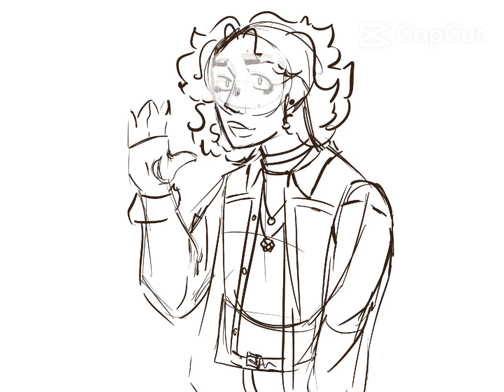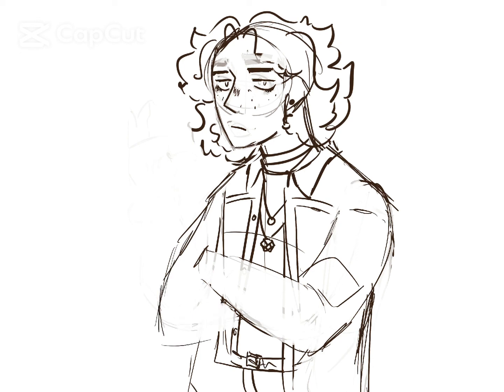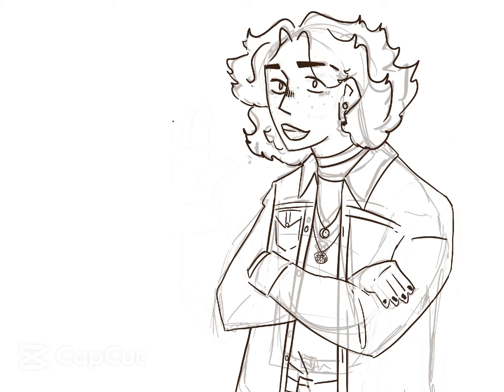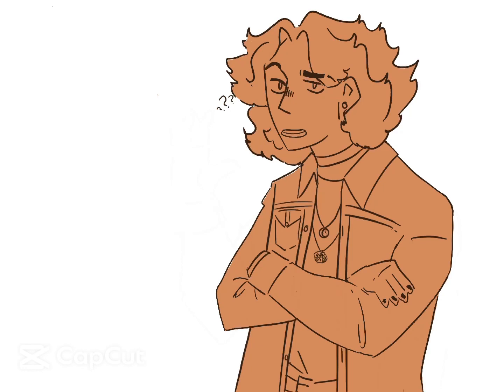Behind The Scenes: Drawing Sprites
Cw mild flashing

Just a little behind the scenes of how I drew the sprites and how I draw

Ik shocking but it specifically the furby video and how it was created